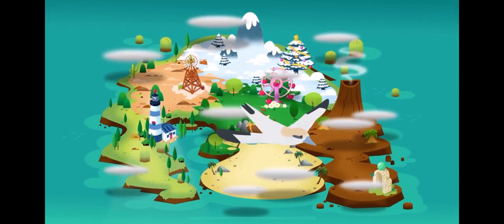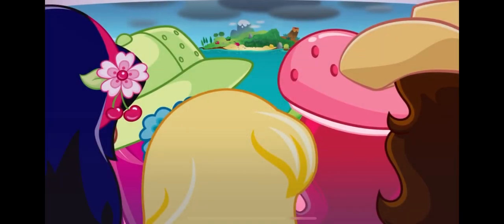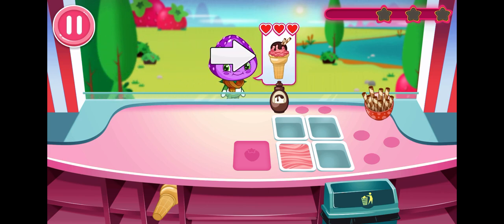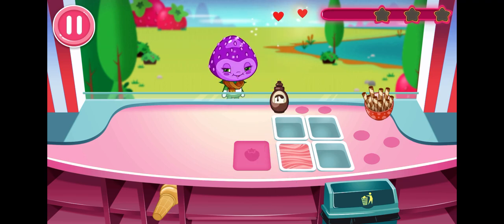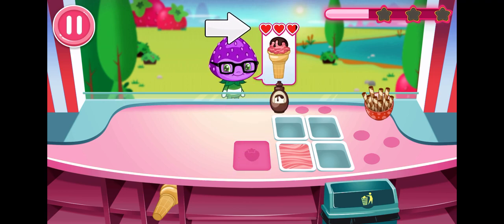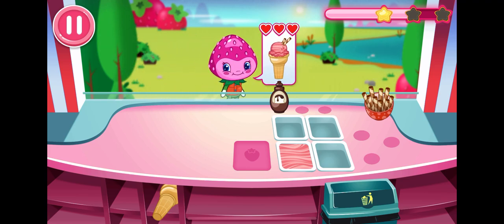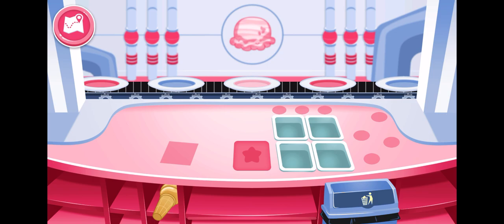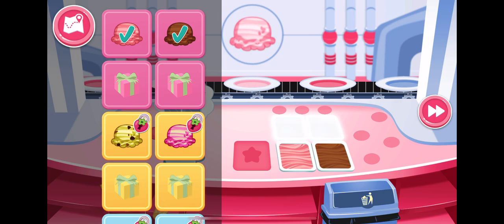Strawberry Shortcake: Ice Cream Island #1 - Game for Kids